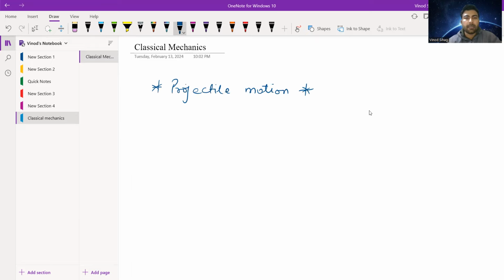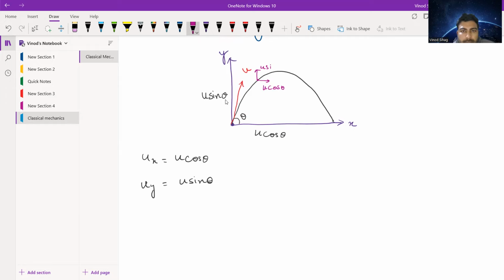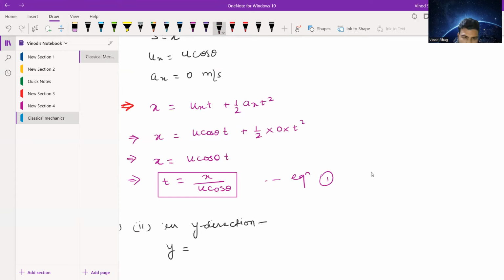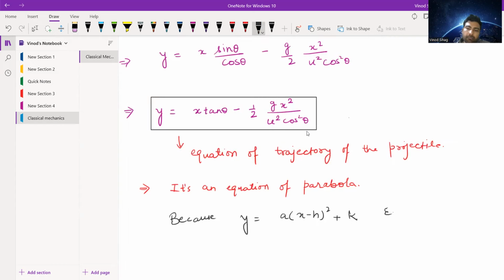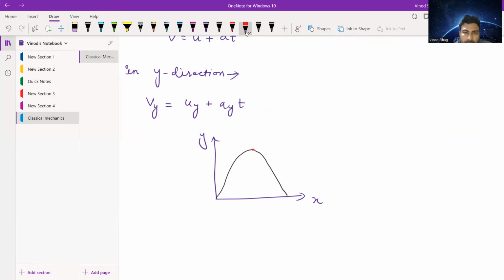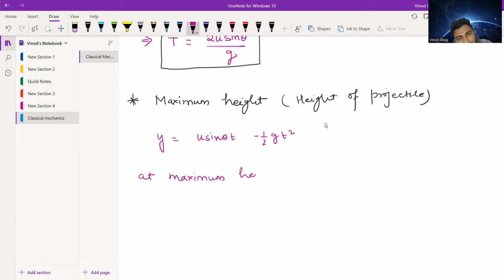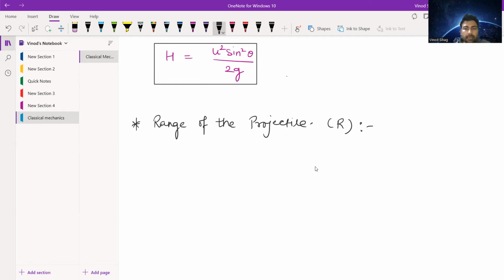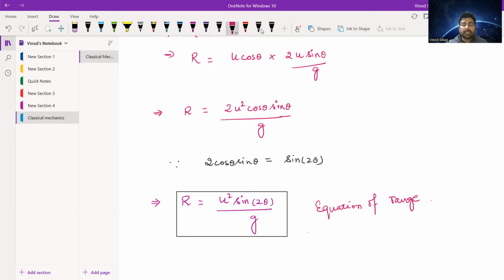Projectile motion | Equation of the motion | Time of flight | Maximum height | Range | IIT | NEET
This video provides an in-depth lesson on Projectile Motion, a key topic in classical mechanics for physics students (IIT/NEET).
*Definition:* Projectile motion occurs when an object is thrown into the air and moves under the influence of gravity [01:00].
The path it follows is called a trajectory, which is parabolic in nature [01:22].

*Initial Velocity Components:* A projectile launched with initial velocity u at an angle *theta* has two components:
*Horizontal:*
u_x = ucos(theta) [05:12]

*Vertical:*
 u_y = usin(theta) [05:21]

*Equation of Trajectory:* By combining the horizontal and vertical positions over time, the equation is derived as:
y = x tan(theta) - (gx^2)/(2u^2 cos^2(theta)) [15:07]

*Time of Flight (T):* The total time the projectile stays in the air is:

T = (2usin(theta))/g [24:51]

*Maximum Height (H):* The highest vertical point reached by the projectile:

H = u^2 sin^2(theta)/(2g) [30:35]

*Horizontal Range (R):* The total horizontal distance traveled:

R = u^2sin 2(theta)/g [35:50]